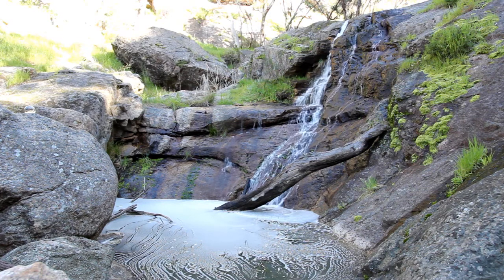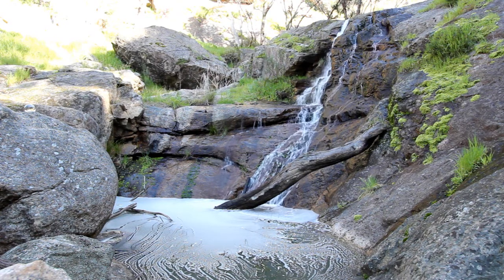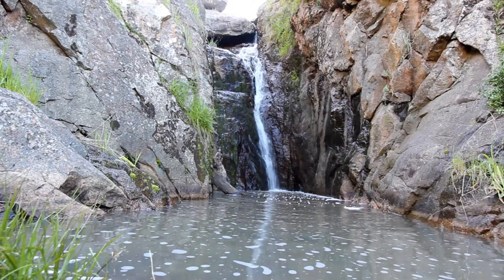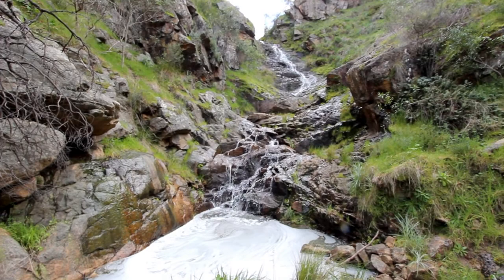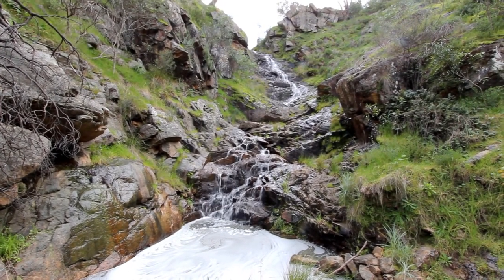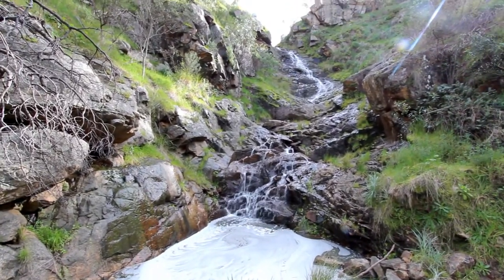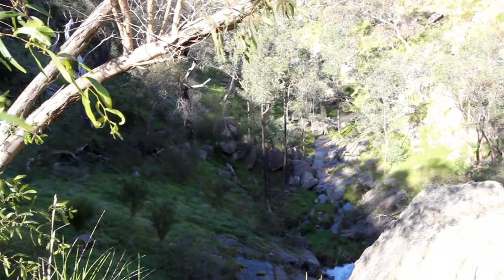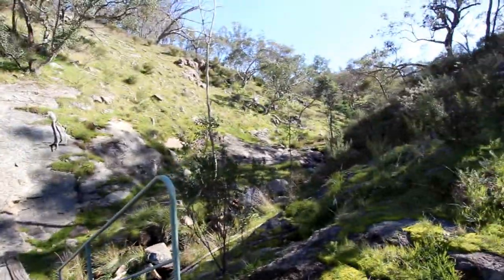Salisbury Falls Nature Walk.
A beautiful and scenic bush walking track about 5 west of Wangaratta in the Warby Ranges. This was my favourite place to explore as a kid and young teenager. Now, almost 30 years later I find myself still enjoying this rather spectacular cascade.